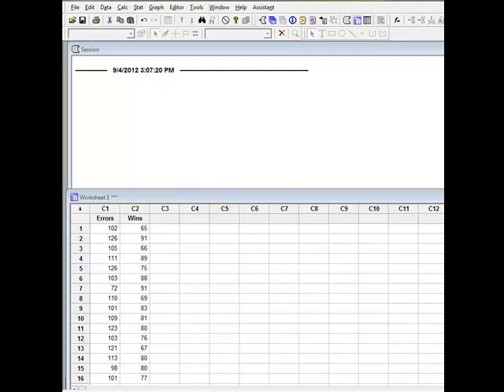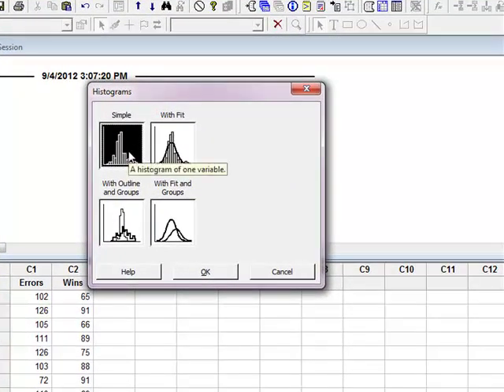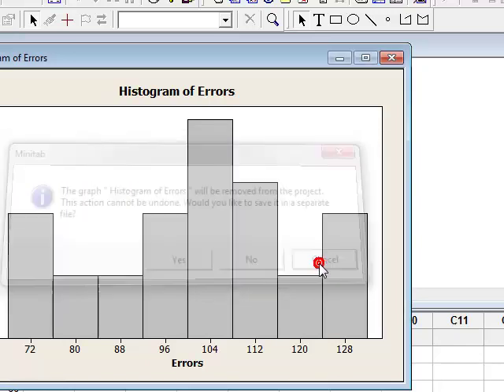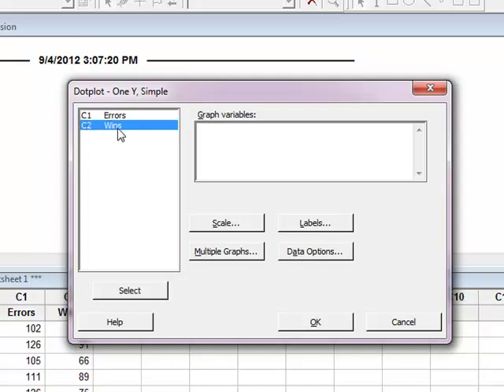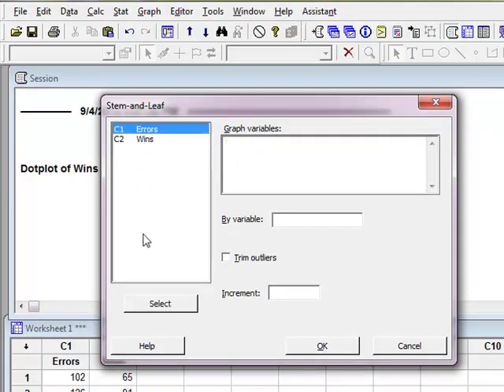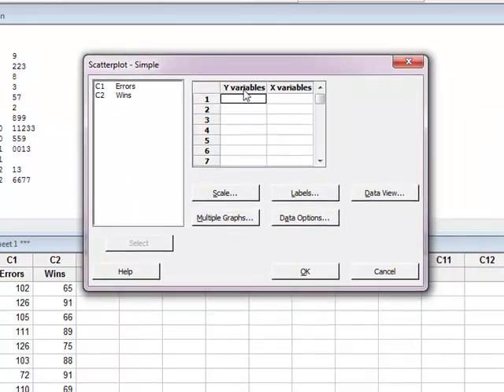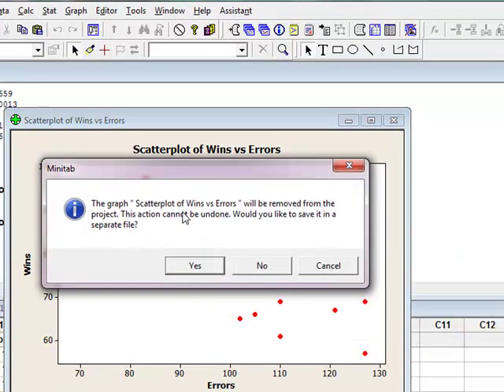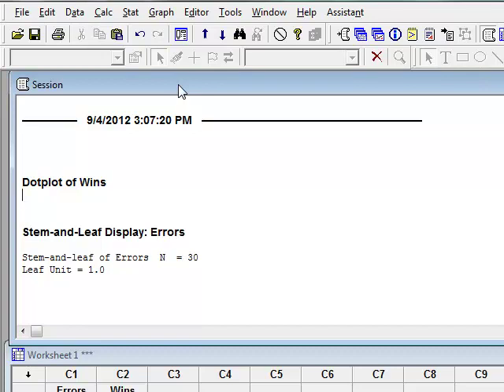MINITAB Lesson: Charts and Graphs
This video shows the basic statistical graphs: Histogram, Dot Plot, Scatter Plot and Stem & Leaf in MINITAB